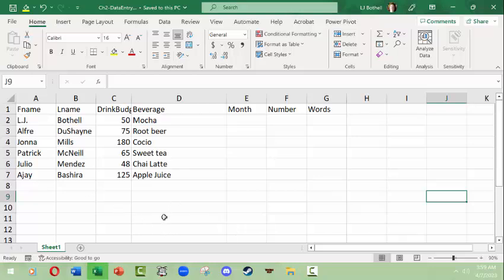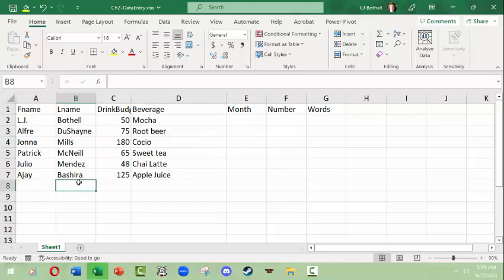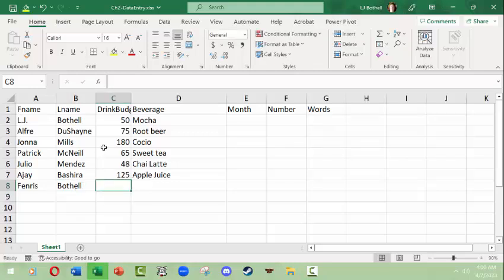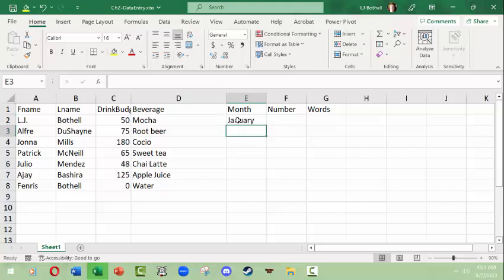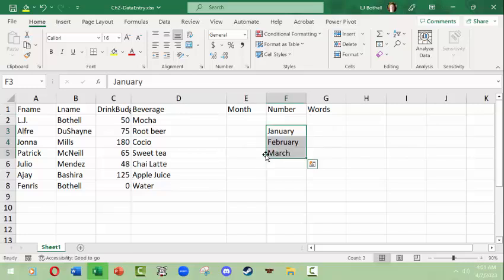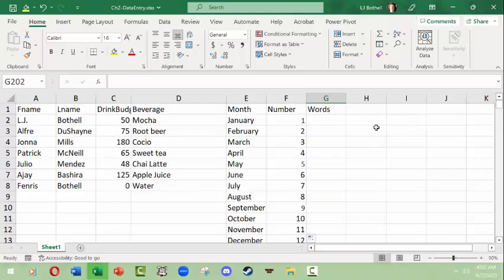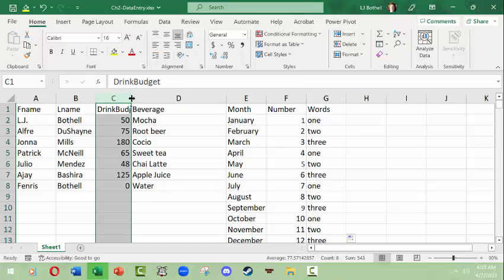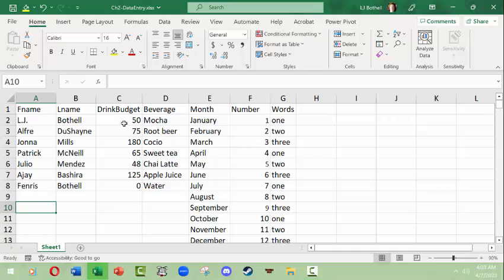L.J. Bothell MS Excel Text Input